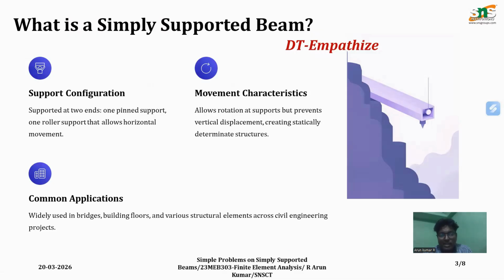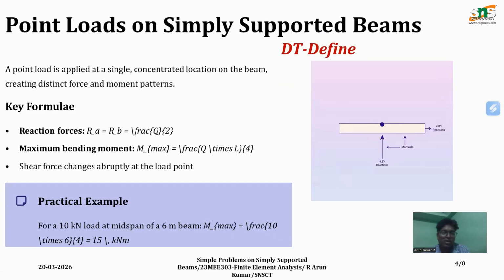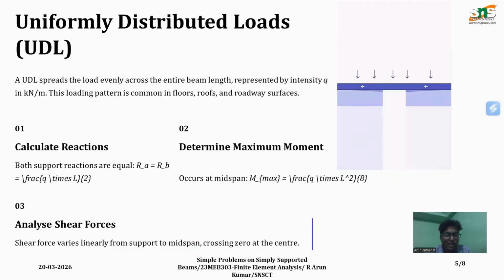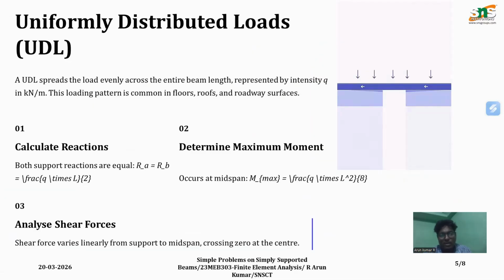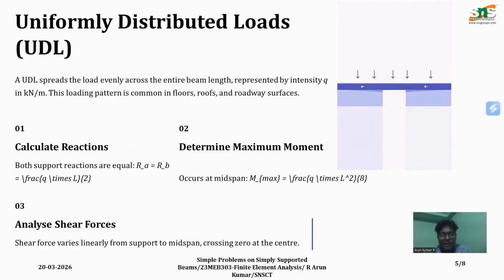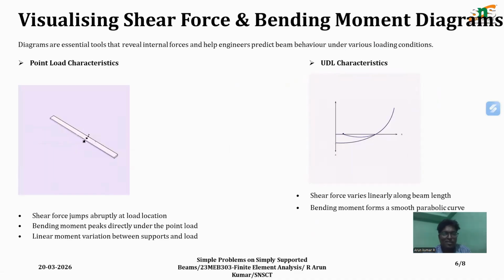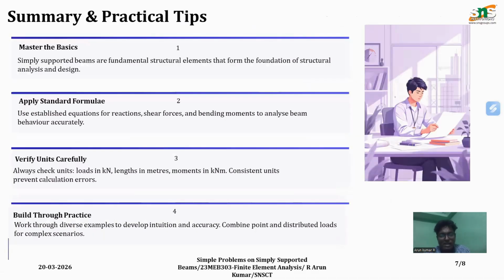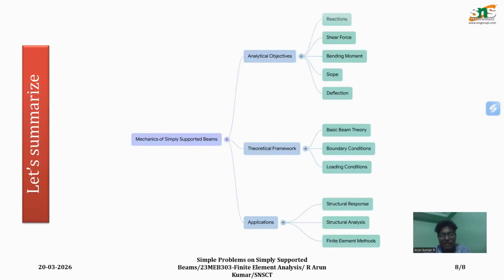Simple Problems on Simply supported beam | Finite Element Analysis | SNS Institutions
This video provides a clear and detailed explanation of simple problems on simply supported beams, designed especially for engineering students and beginners in structural analysis. It introduces the basic concepts of beam theory, including different types of loads such as point loads, uniformly distributed loads (UDL), and their effects on beam behavior. The video walks through step-by-step solutions to numerical problems, helping viewers understand how to calculate support reactions using equilibrium equations. It also explains how to draw shear force diagrams (SFD) and bending moment diagrams (BMD) in a simple and systematic way.Through practical examples, learners will gain a strong foundation in analyzing simply supported beams under various loading conditions. The explanations are kept simple and easy to follow, making complex concepts more accessible. This video is highly useful for students preparing for exams, competitive tests, and academic assignments in civil and mechanical engineering. It also helps in developing problem-solving skills and conceptual clarity, which are essential for advanced topics in structural engineering.By the end of this tutorial, viewers will be able to confidently solve basic beam problems, understand internal forces, and apply these concepts in real-world engineering scenarios. Whether you are revising key topics or learning them for the first time, this video serves as a valuable resource for mastering simply supported beam analysis in an effective and engaging way.